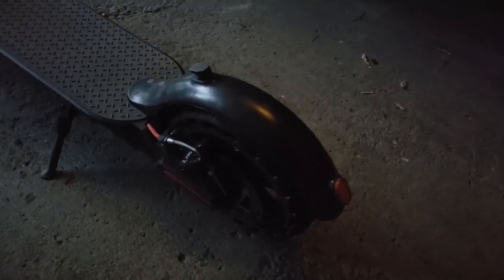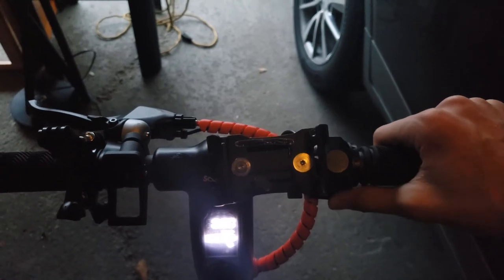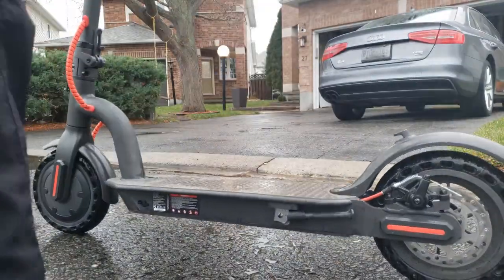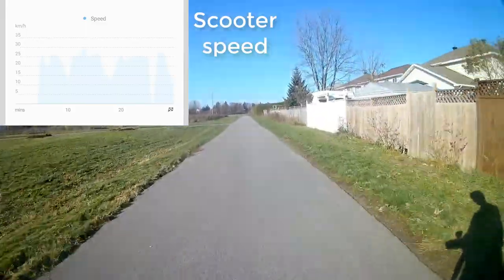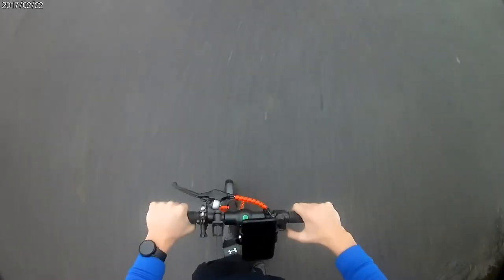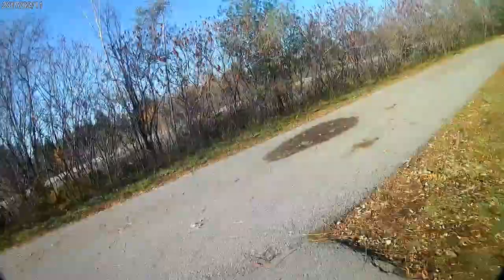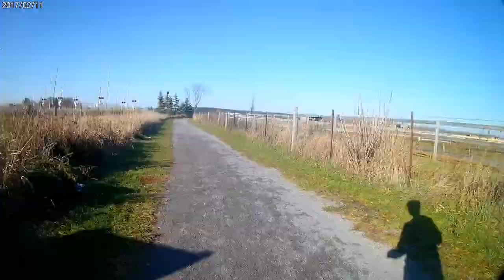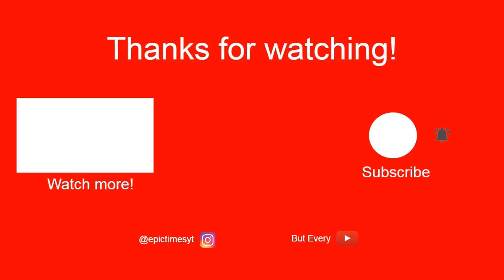Gyrocopter Electric Scooter in Depth Review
Threw this video together from some footage i had been collecting from my new electric scooter. I got it at an amazing price of 300 dollars but its now 800. Still, theres bond to be another sale so keep a look out and enjoy the video!